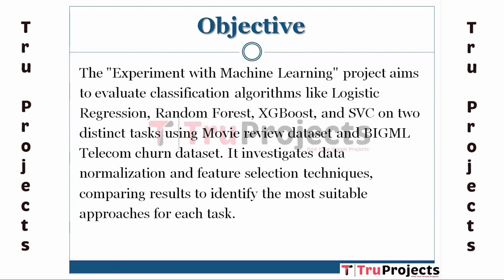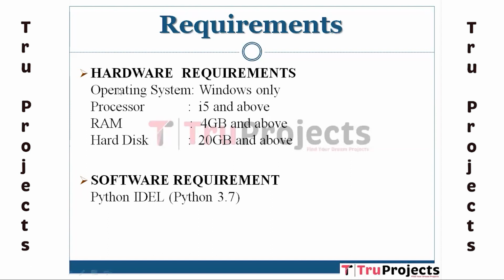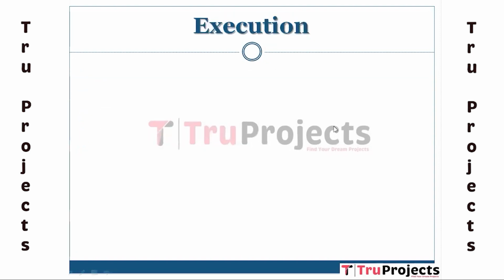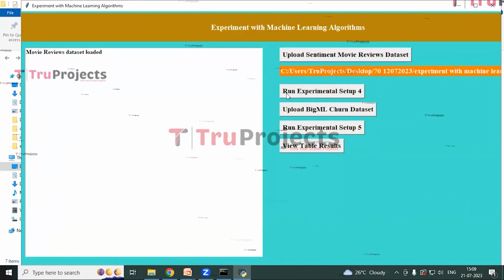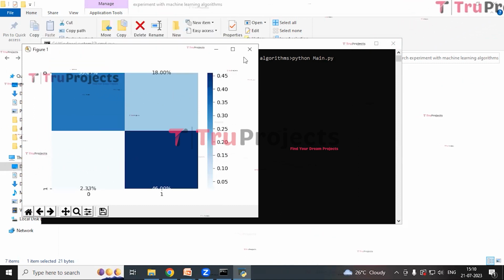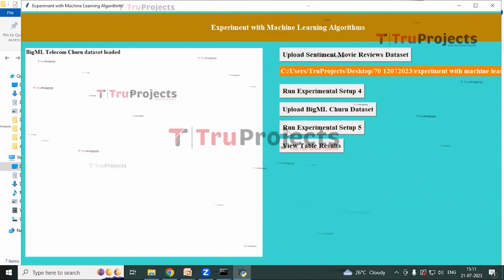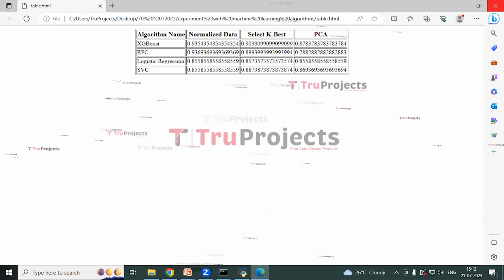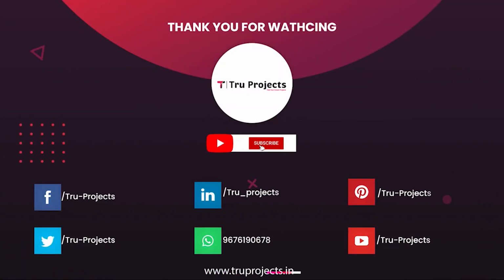Experiment With Machine Learning Algorithms TOP MACHINE LEARNING PROJECTS PROVIDERS IN HYDERABAD